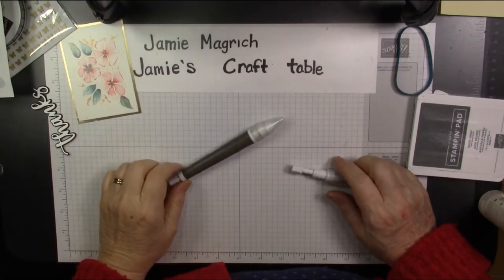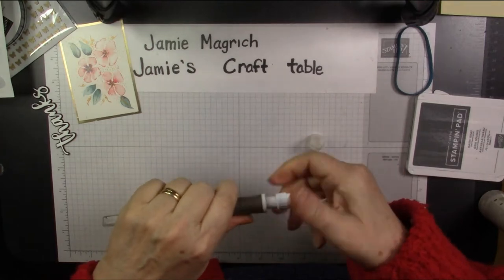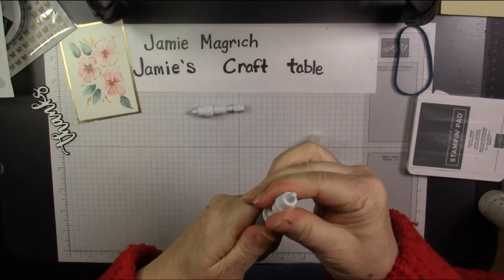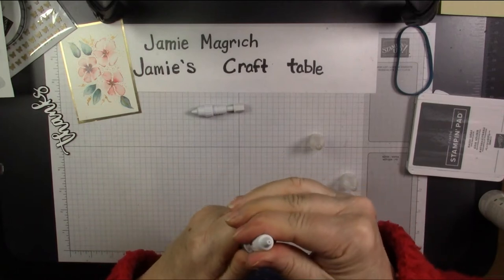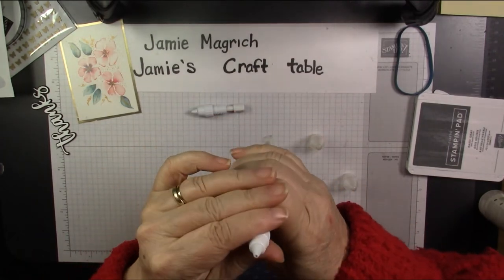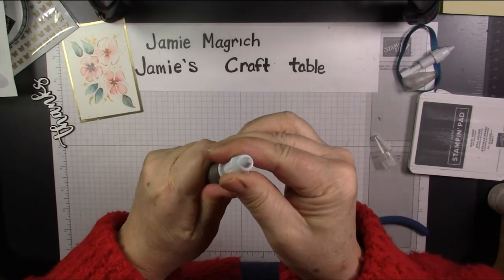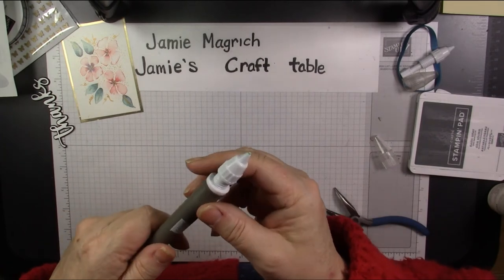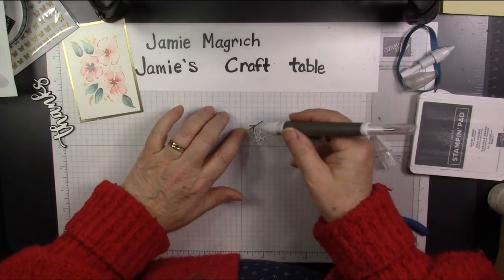Quick tip changing the putty on the Take your pick tool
I changed the puddy on my take your pick tool and added a card of the playlist of my top 10  videos from 2021